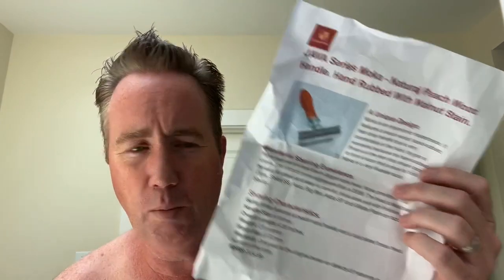Wooden Handled Safety Razor - The Mocha from GSC, Heritage Hill Shave Soap & Captain's Choice Italia